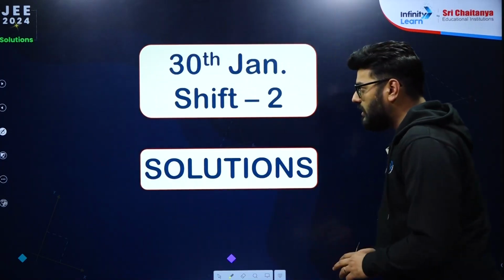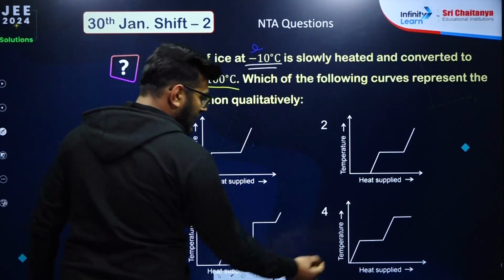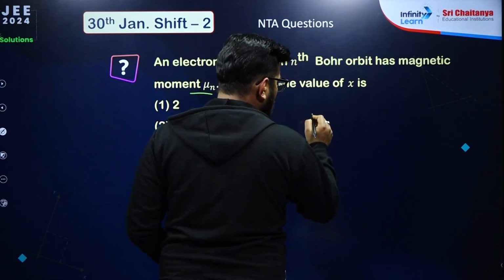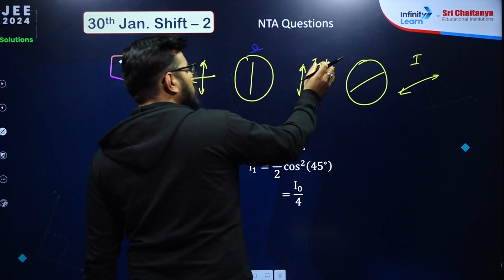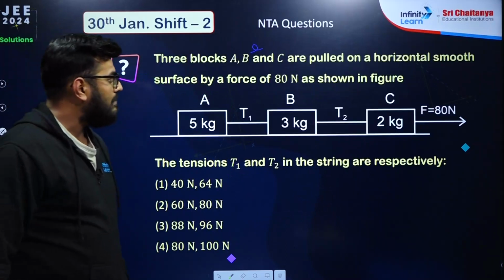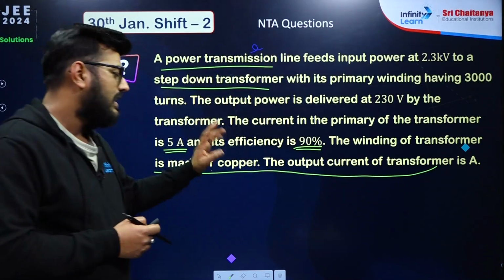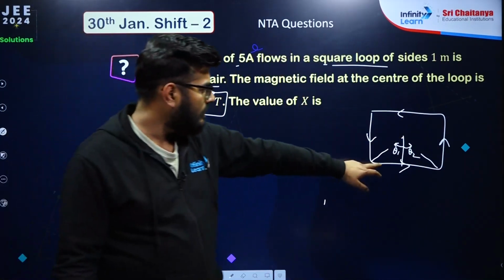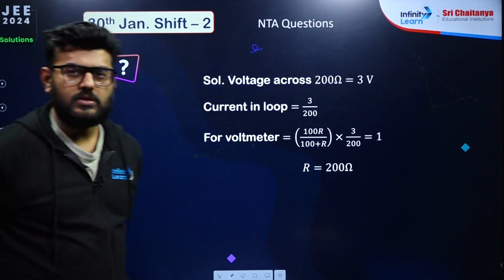JEE Mains 2024 Physics Paper Solution | 30th Jan, Shift 2 | JEEMain2024 Question Paper Solutions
👉 JEE Mains 2025 Paper Solutions 🎯JEE Advanced 2024 Question Paper Solutions & JEE Advanced 2024 Expected Cutoff

Looking for comprehensive solutions to the JEE Main 2024 Physics paper from the 30th January, Shift 2 exam? You're in the right place! Infinity Learn JEE presents detailed and step-by-step solutions to every question from the Physics section of the JEE Main 2024 exam.

In this video, our expert faculty dissects each problem, providing clear explanations and solving strategies to help you understand the concepts and techniques required to tackle similar questions in the future. Whether you're revising for upcoming attempts or seeking to strengthen your Physics skills, this resource is indispensable for your JEE Main preparation journey. Don't miss out on this opportunity to enhance your understanding of Physics concepts and boost your confidence for the JEE Main 2024 exam.

🕘 10:30 AM - Chemistry by Mritunjaya Sir
🕙 12:00 PM - Maths by Anshul Sir
🕘 03:30 PM - Physics by Aniruddha Roy